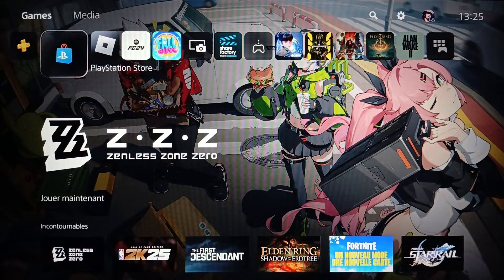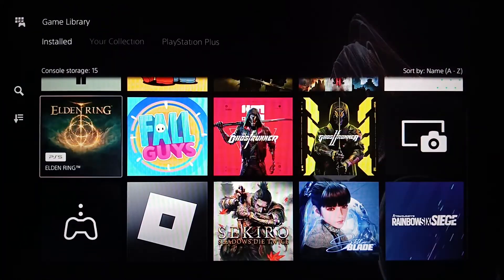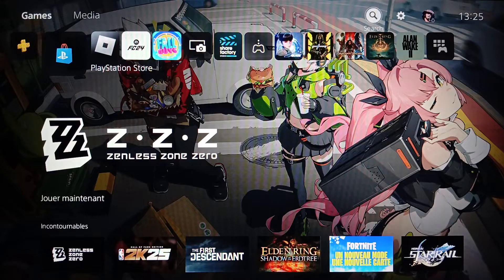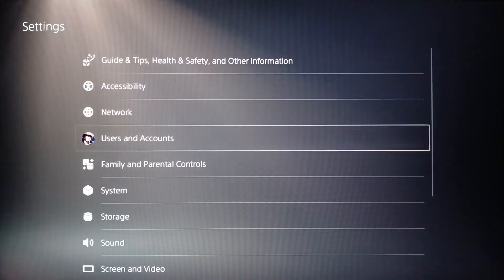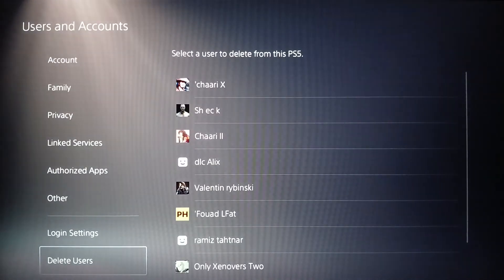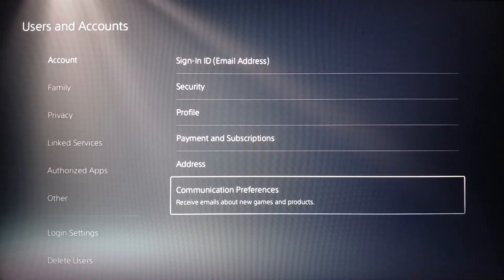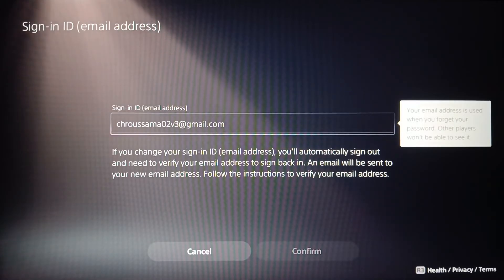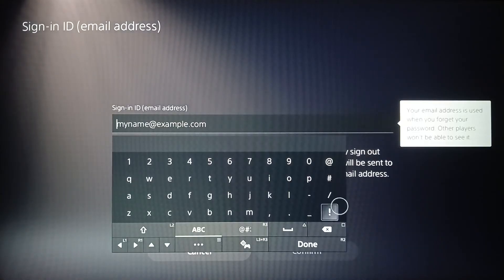How To Verify Your Email Account On PlayStation 5 Tutorial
Today we talk about verify your email account on playstation 5,ps5 account,playstation 5